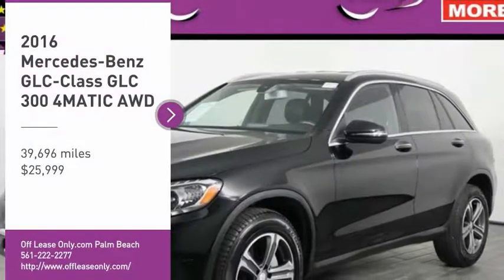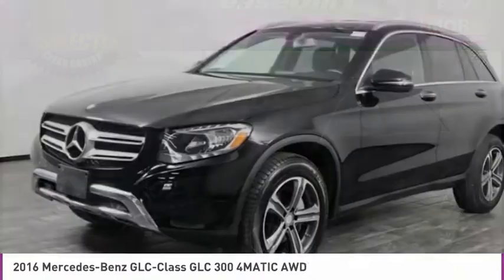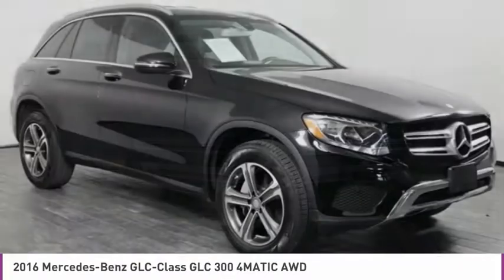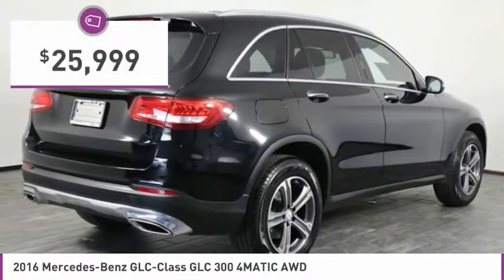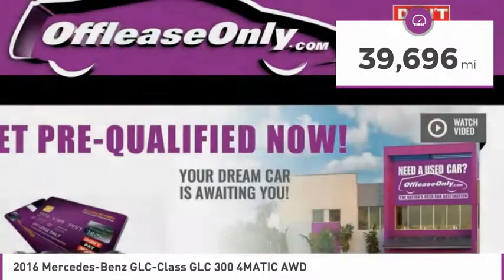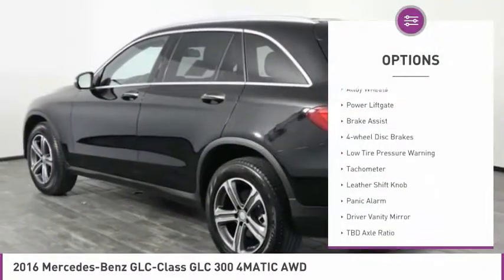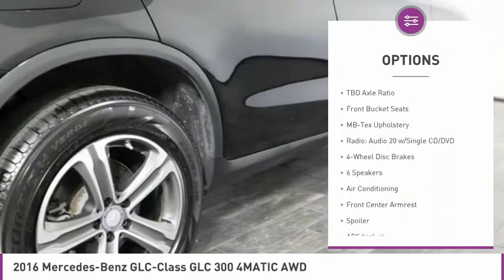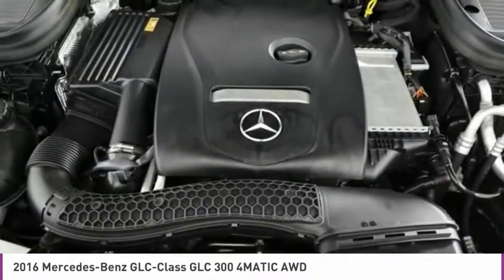2016 Mercedes-Benz GLC-Class C261258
2016 MERCEDES-BENZ GLC-CLASS West Palm Beach, FL
Stock# C261258

*| Heated Front Seats | Rearview Camera | Leather Seats | Steering Wheel Controls | Dual-Zone Front Automatic Air | Bluetooth Connectivity |*

Save Big; Original Price was $43,725. Engineered with visionary design and fashionable function, our 2016 Mercedes-Benz GLC 300 4MATIC SUV draws admiring looks in a luxurious Black and is accented by a black leather interior! Fueled by a TurboCharged 2.0 Liter Direct Injected 4 Cylinder offers 241hp while connected to a paddle-shifted 9 Speed Automatic transmission. You can tailor your drive with Dynamic Select while Agility Control was designed specifically to balance performance with refinement. Enjoy a confident ride with the sure-footed stance of All Wheel Drive, brilliant handling and comfort that will have you smiling each time you slide behind the wheel. The crisp proportions of our GLC 300 get noticed and they are beautifully enhanced by chrome accents, anodized roof rails, and bright LED running lamps and tail lamps.
Grip the leather steering wheel and quickly be indulgent to all your senses, the masterfully crafted GLC 300 cabin greets you with a wealth of amenities including Smart Key with keyless start, heated front seat, dual-zone automatic climate control, 40/20/40 split rear seats with power folding, a power lift-gate, and HomeLink. Enjoy the audio quality of our premium sound system with FrontBass, an SD card reader and HD receiver, as well as Bluetooth, and dual USB audio ports. This is true elegance with absolute capability!
Drive confidently with our Mercedes-Benz as advanced safety measures have been put in place to help you avoid and manage challenging driving situations. These include Collision Prevention-Assist Plus, Crosswind Assist, a rearview camera, blind spot assist, Adaptive braking technology, Pre-safe, Attention Assist, and 9-way airbag protection. Delivering a new standard of automotive excellence, our GLC Class is a superb choice!